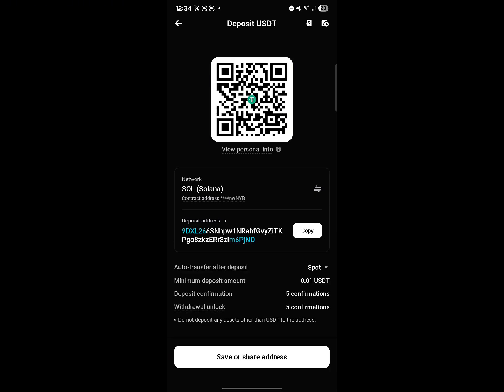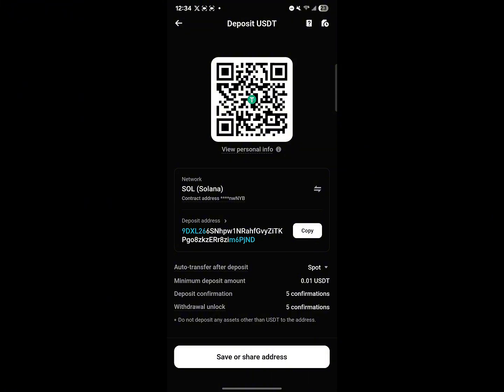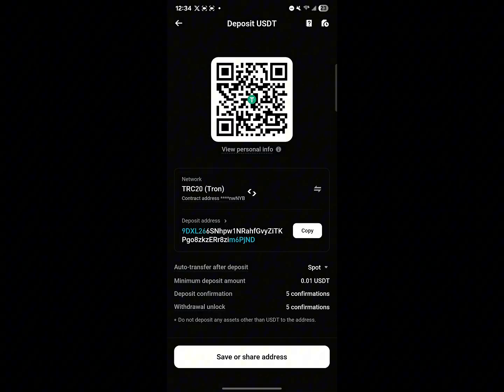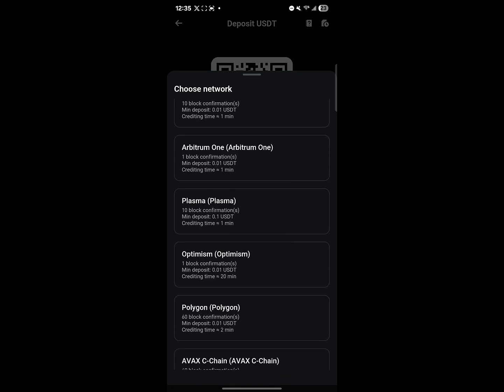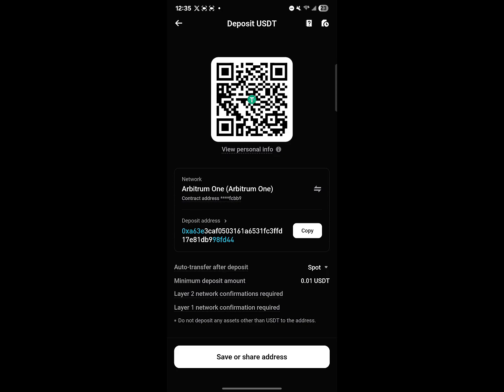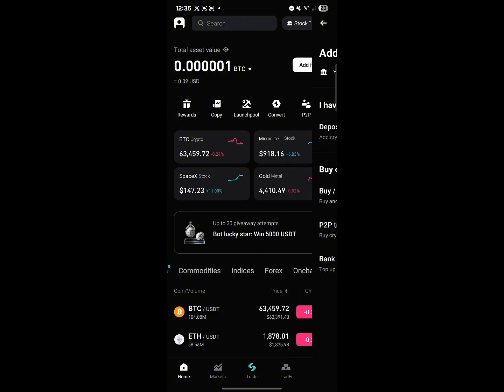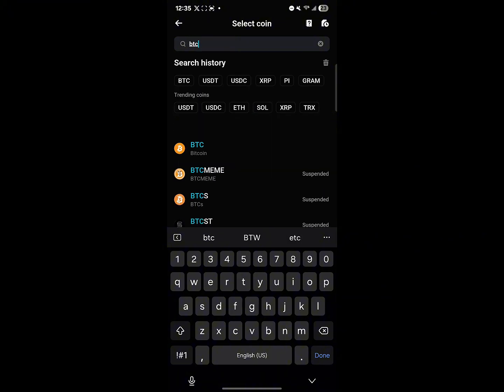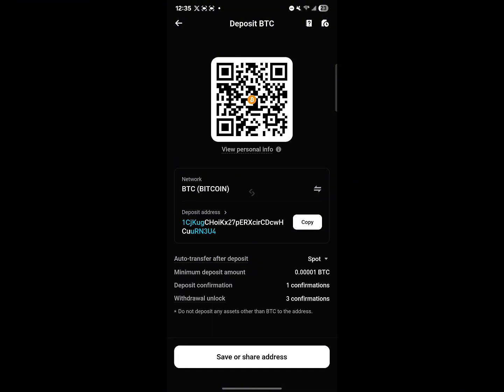How to Find Your Wallet Address on Bitget Wallet (Step-by-Step)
Learn how to find your Bitget wallet address to receive funds. This guide shows you exactly where to locate your deposit details.

If you are new to the platform, navigating the interface to find your Bitget wallet address can be confusing. This video walks you through the precise steps to locate your unique blockchain deposit address so you can transfer assets safely. Whether you are moving funds from another exchange or a private wallet, knowing where to look is the first step.

We cover the entire process, starting from the Add Funds section on the platform. You will see how to select the correct cryptocurrency and network to ensure your transfer is successful. Once you choose your asset, the interface generates a specific Bitget wallet address and QR code for your transaction. By following these instructions, you will know exactly how to deposit crypto without errors.